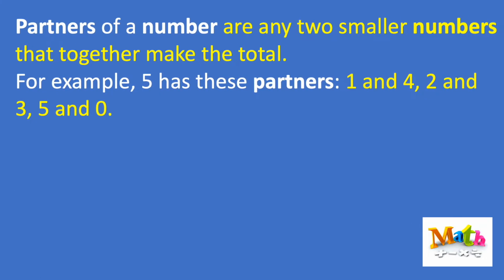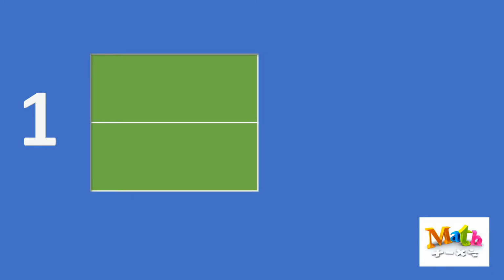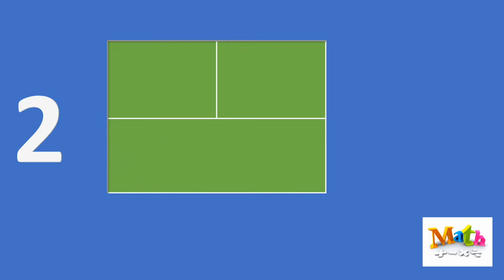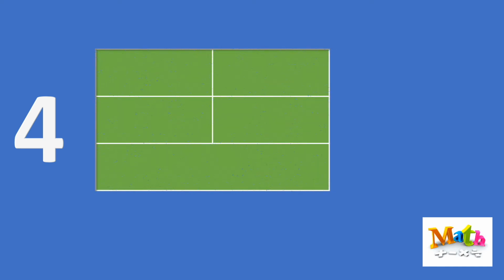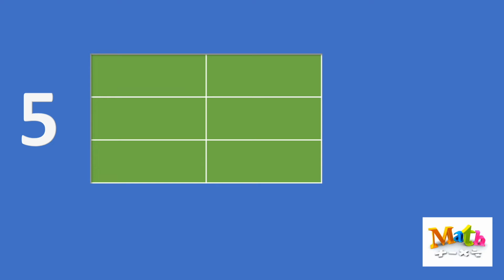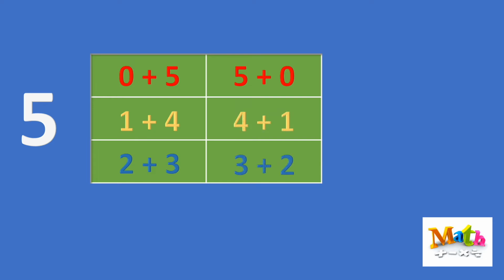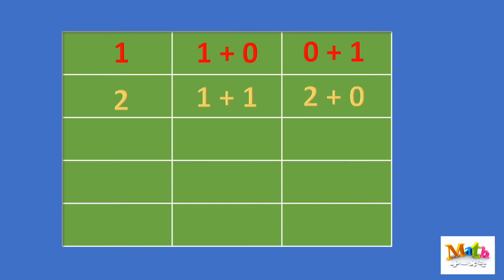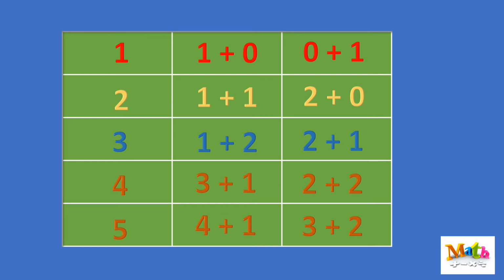Learn Math with Agriya (Number Partner 1 - 5)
Agriya is a second grader student and purpose of this video to learn math together with fun.

This online math video tutorial / lecture shows you how to learn basic arithmetic fast and easy.  It contains examples and practice problems. if your kids is in kindergarten or first grade and trying to learn math, this certainly video is for your kid.

Here is a list topics:
1.  Number Partner
2.  Switch Partner